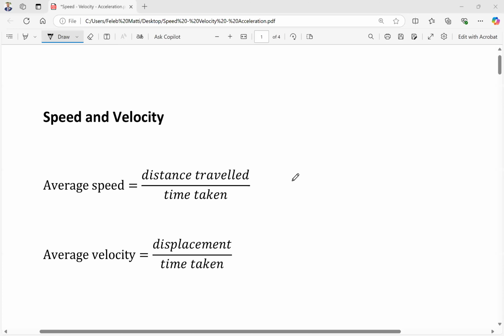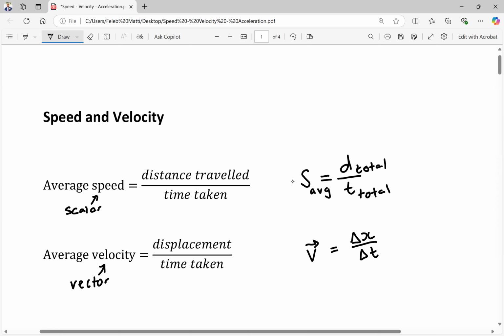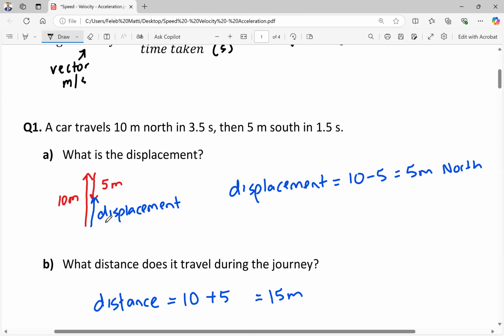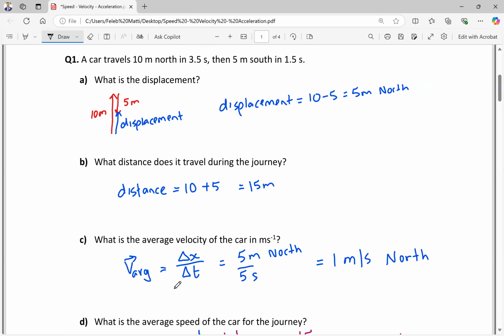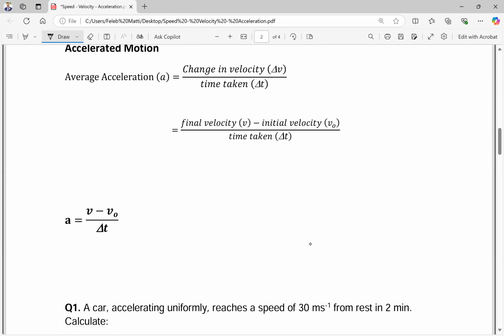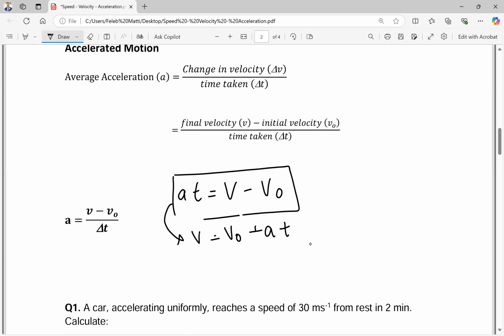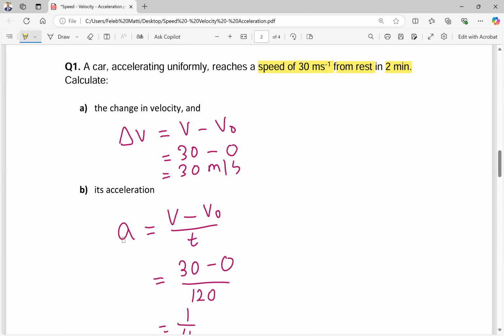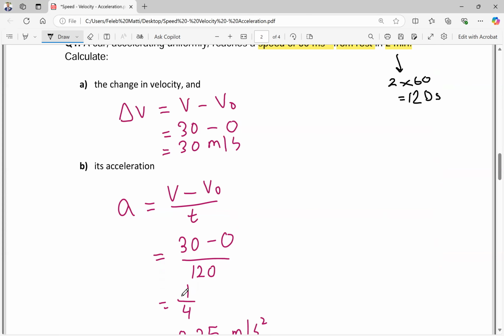What is Average Speed, Velocity and Acceleration?